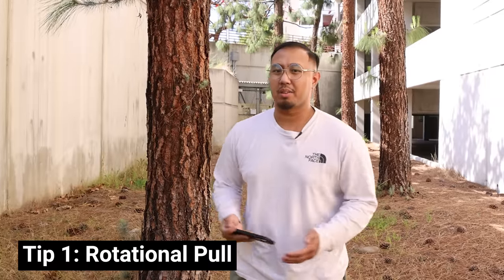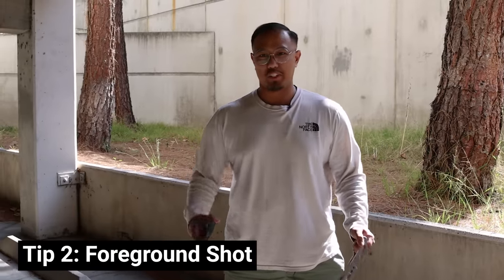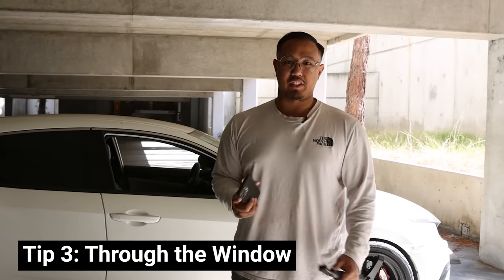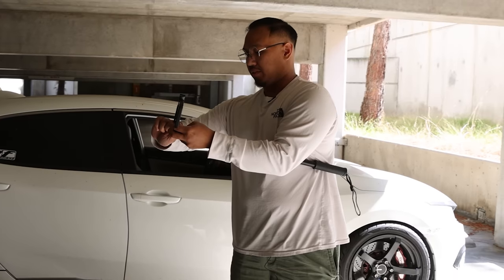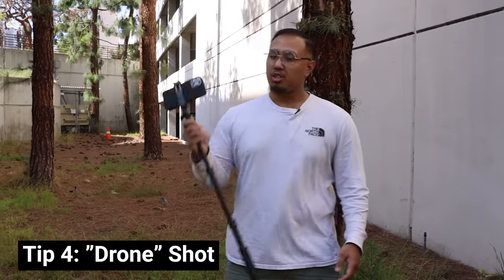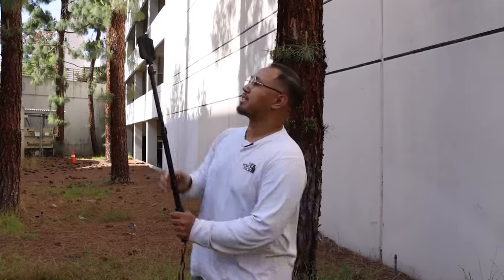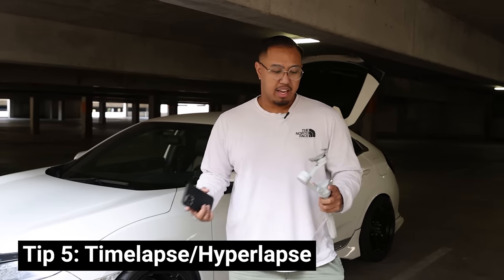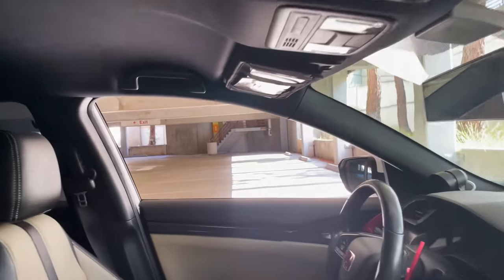5 Tips and Tricks for filming B-roll with an iPhone - SANDMARC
Here are 5 of our favorite broll shots we love to use in our videos!

Gear Used:
+ iPhone 12 Pro Max